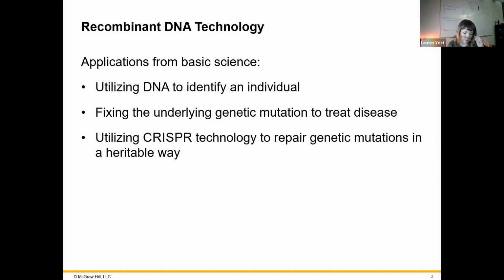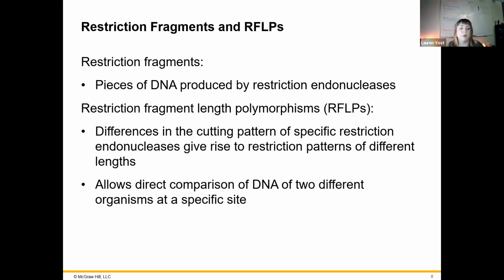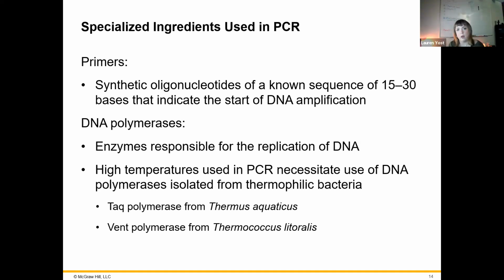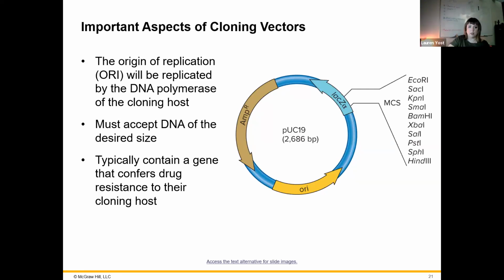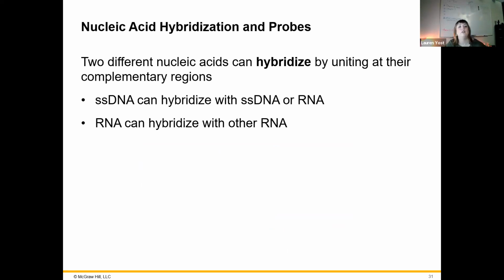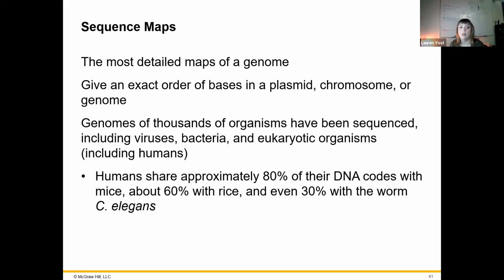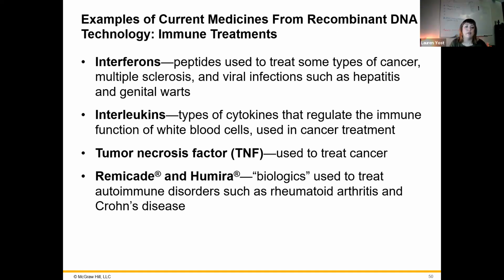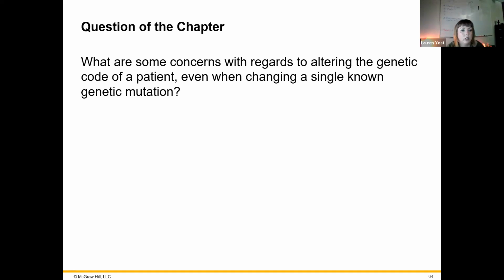236 MCRO2124 Chapter 8 Full Lecture